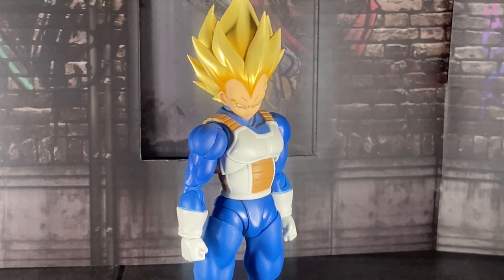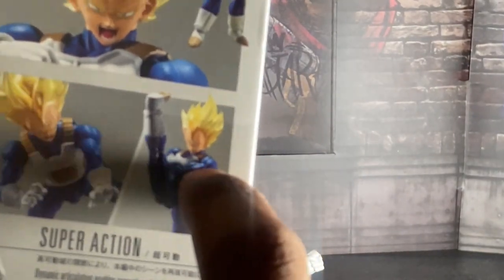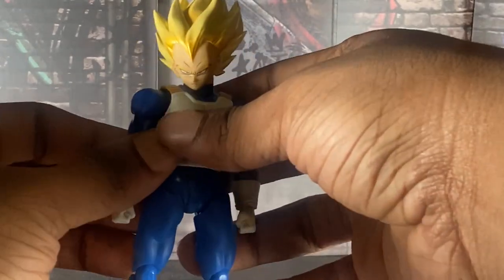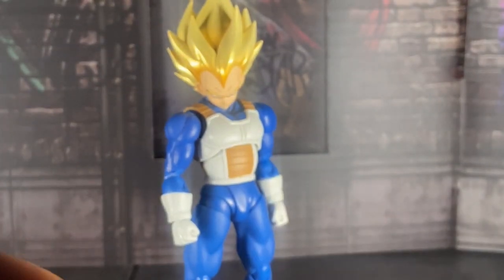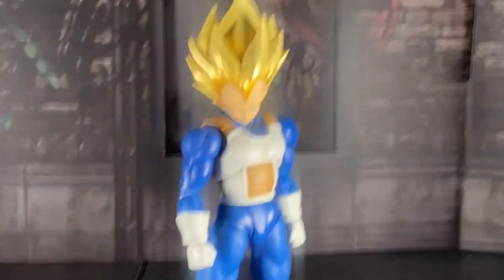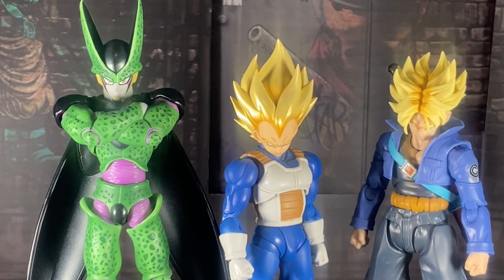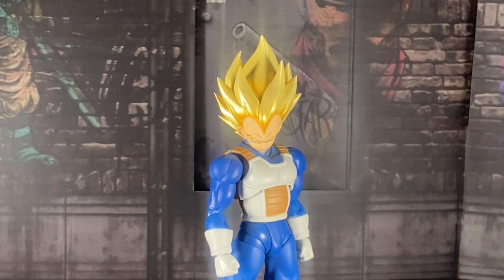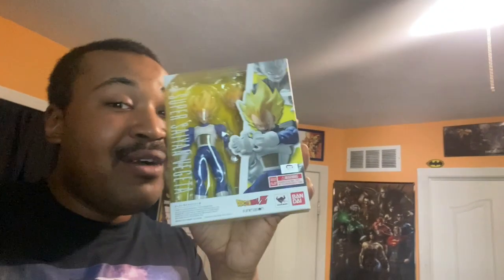SH Figuarts Super Saiyan Vegeta Awakened Super Saiyan Blood Review